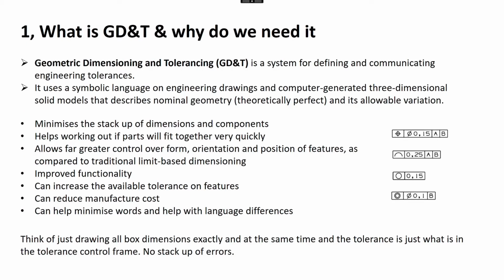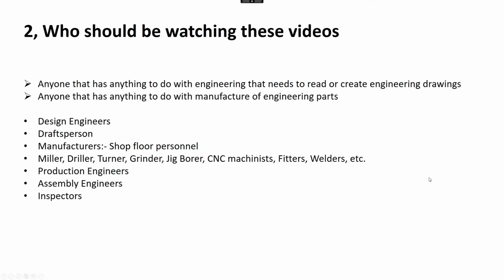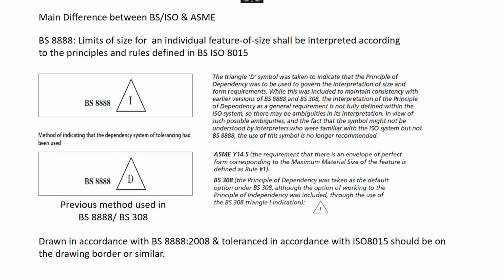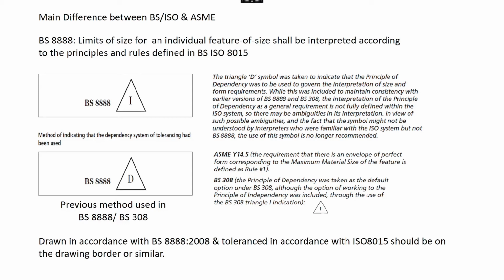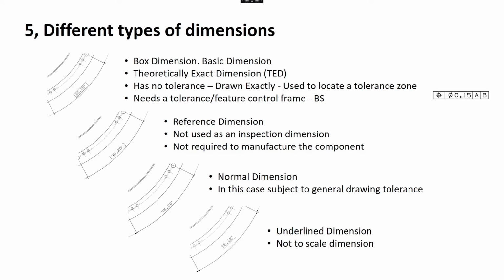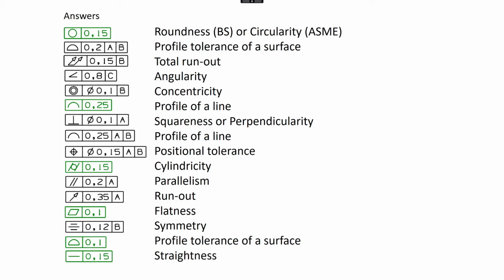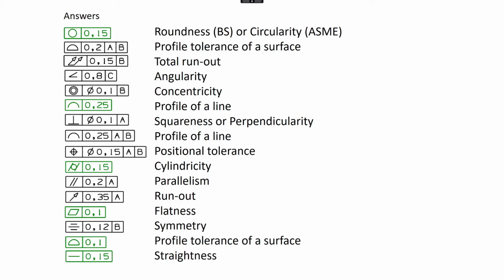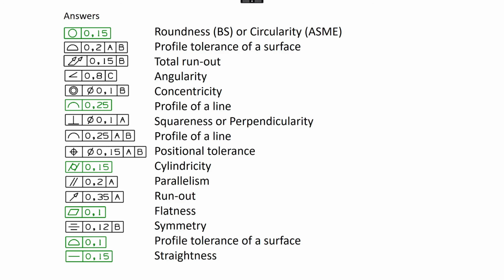Geometric Dimensioning & Tolerancing, GD&T - Introduction - Video 1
Everything you need to know about GD&T. Differences between BS/ISO & ASME standards. Engineers and manufacturers should check this out, improve your knowledge, work more efficiently and avoid the mistakes.